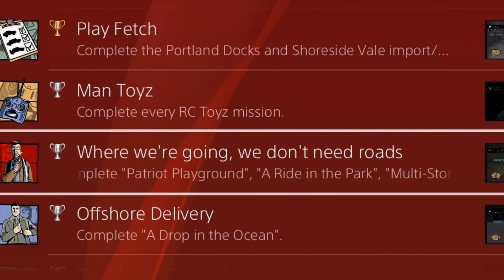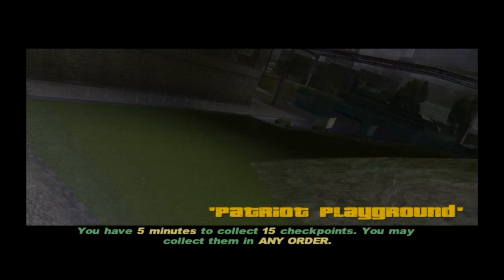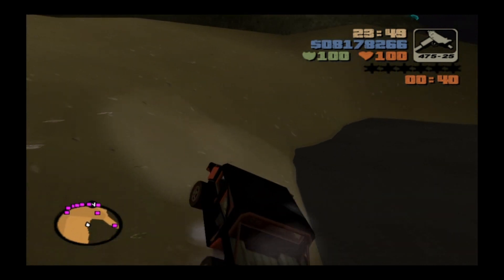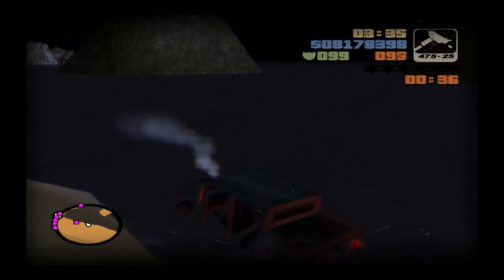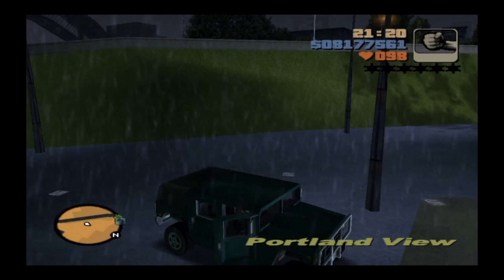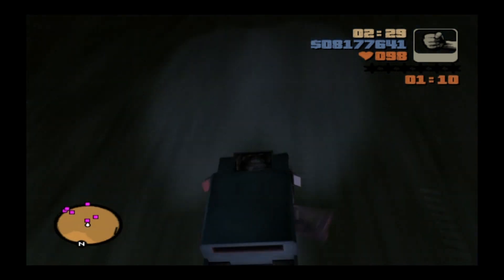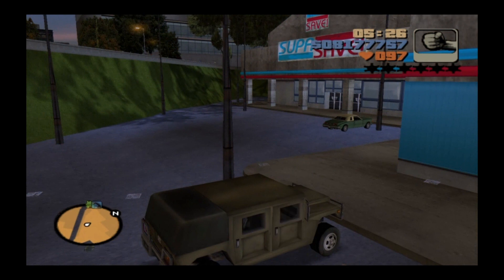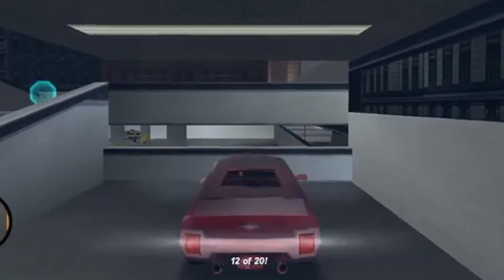The "Where we're going we don't need roads" trophy in GTA 3 / Grand Theft Auto 3 is BULLSHIT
4 Checkpoint races for a trophy, sounds easy right. Wrong!Once you step into the Patriot and try to drive it, you'll feel like you are driving on ice whilst wearing a blindfold..

A BRAND NEW Season of THAT ONE BULLSHIT PLAYSTATION TROPHY continues...